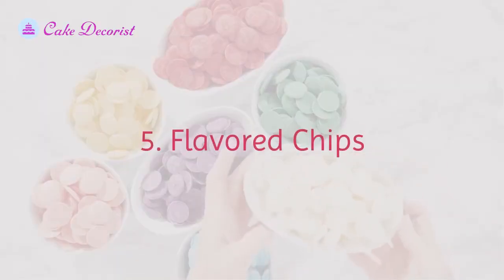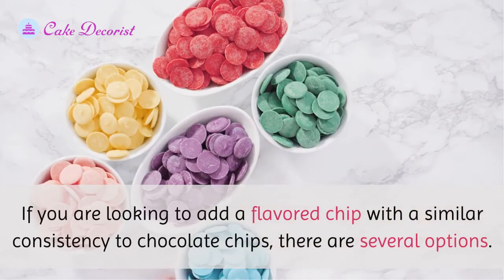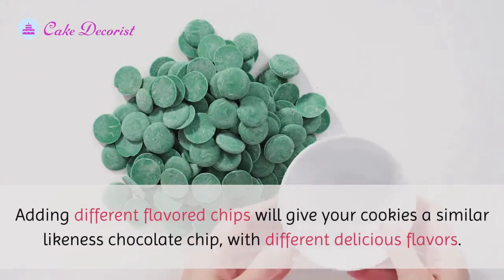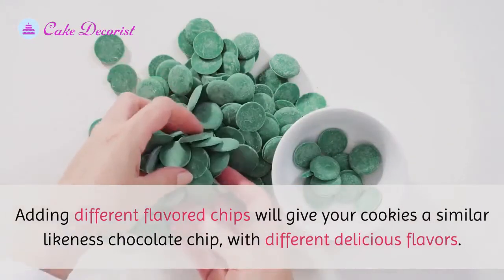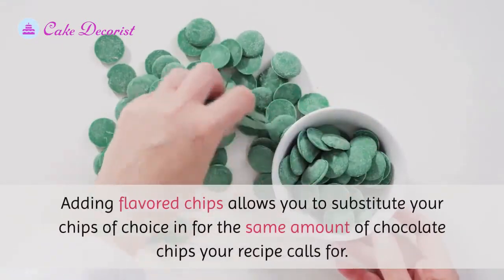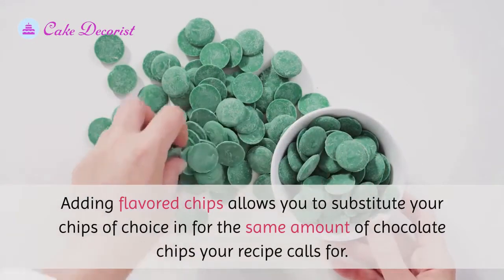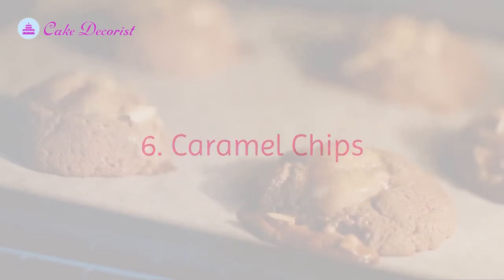Substitute for chocolate chips in cookies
Chocolate chip cookies are a classic dessert, loved by millions. It’s hard to beat the taste of a fresh-baked chocolate cookie, with gooey chocolate chips and perfectly chewy cookie coming together to form a masterpiece. However, whether you are out of chocolate chips or looking for an alternative, you can use a substitute for chocolate chips in cookies.